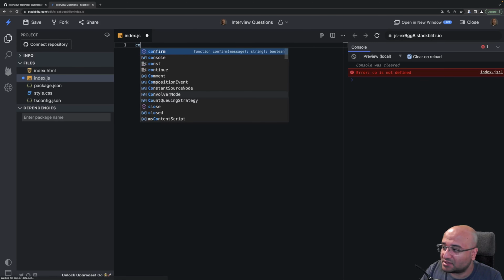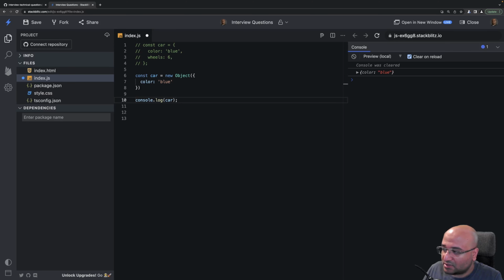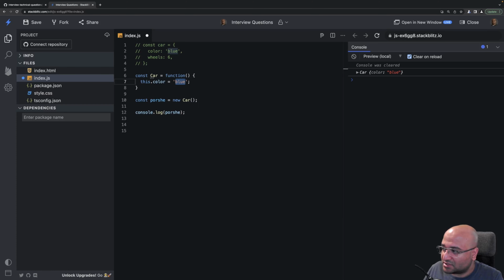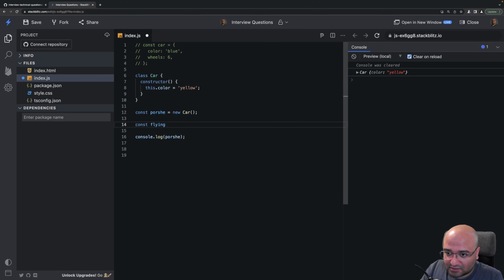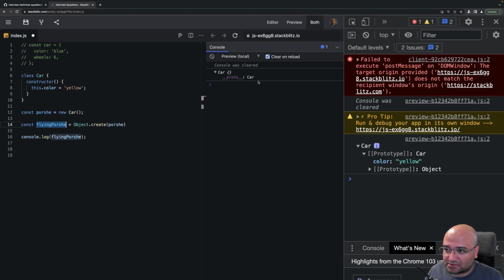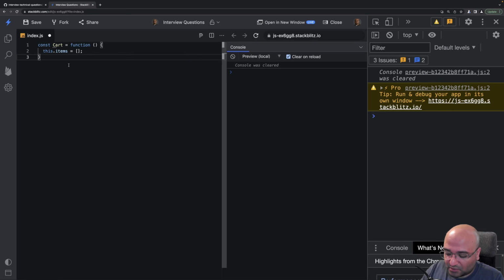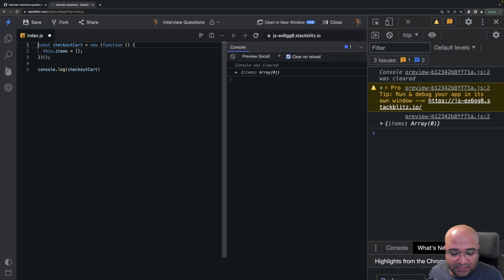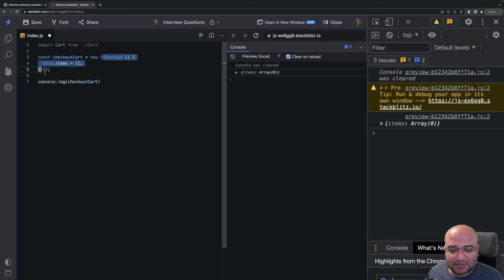6 Ways to Create Javascript Objects | Javascript Interview Questions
We will discuss different ways to create Javascript Objects.

- Simple JSON Object
- Using Object constructor
- Using Function
- Using Class
- Using Object.create(null)
- Using IIFE